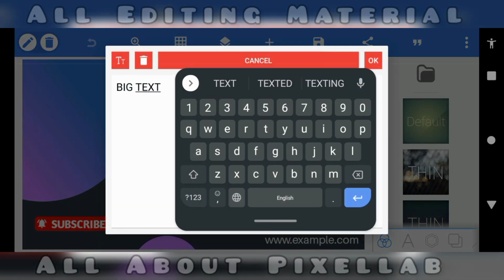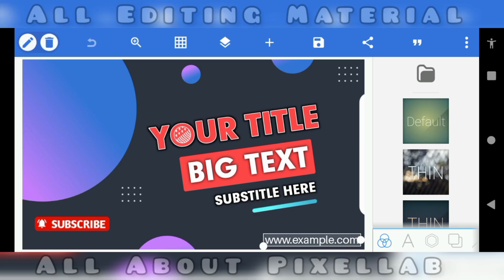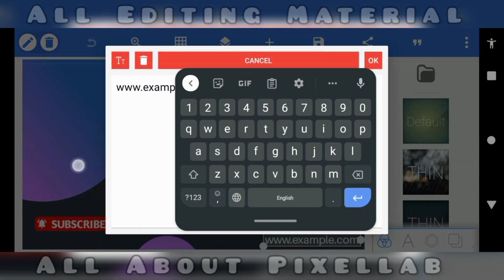YouTube Thumbnail plp file | One-Minute Trick to Professional Editing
100% Editable! Viral 3d text effect pixellab | Free PLP File
🔻" ʏᴏᴜʀ 1 ꜱᴜʙꜱᴄʀɪʙᴇ ᴄᴀɴ ᴍᴀᴋᴇ ᴍʏ ᴅᴀʏ "🔺

• Don't download, save or watch this video offline because
 YouTube  videos are played online.

💘Top 50 Light Pngs Download Free Editing Material 💘

💘Decorative material for glass font editing 💘

💘Download New Stylish Line PNGS💘

💘How to create and open Zip and Rar File? 💘

💘coloful Shape Png Design in pixellab 💘

Yours Queries :-
1. text effect
2. pixellab
3. how to make smooth text in pixellab
4. photoshop text effect
5. how to create text editing in pixellab
6. pixellab tutorial
7. paper cutout text effect
8. tutorial pixellab
9. text effect in pixellab
10. golden text effect in pixellab
11. 3d text effect in pixellab
12. shadow text effect in pixellab
13. silver text effect in pixellab
14. text effect pixellab plp
15. font effect pixellab
16. how to make text effect in pixellab

1.  logo kaise banaye jaye
2.  logo kaise banaye
3.  Pixellab par logo kaise banaye
4.  Pixellab me logo kaise banaye
5.  Pixellab logo kaise banaye
6 .  Pixellab logo jaise banaye 2022
7.  Logo kaise banaye website
8.  Youtube logo kaise banaye
9.  Logo banane ki website
10. make logo in illustrator
12. gaming logo design illustrator
13. how to make logo in pixellab
14. photoshop logo
15. photoshop logo design
16. pixellab logo

plp file
text plp
photoshop logo design
pixellab plp